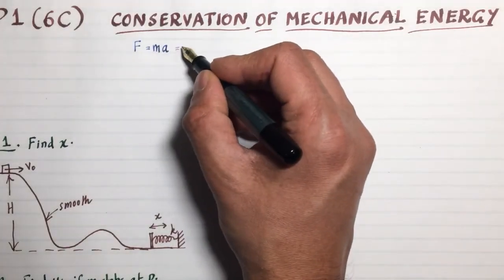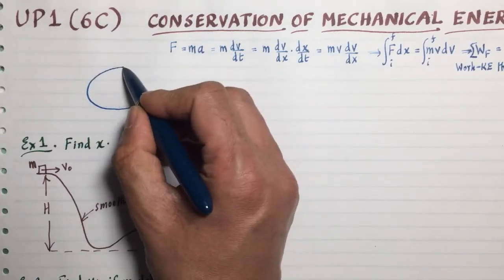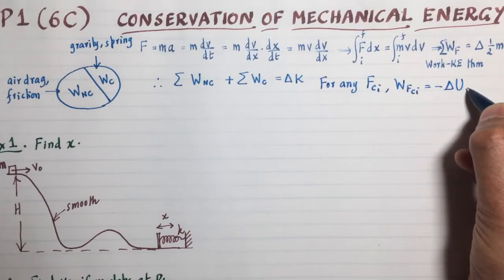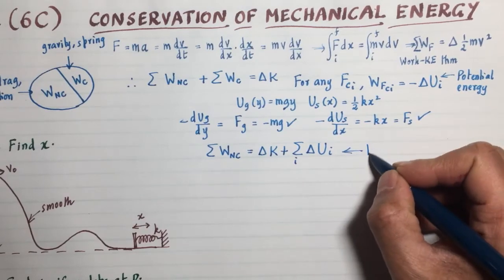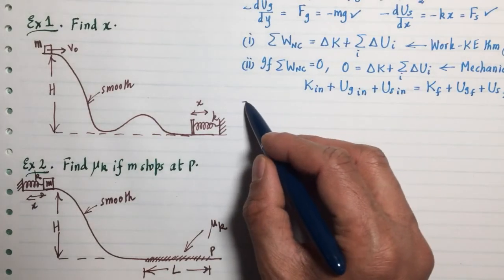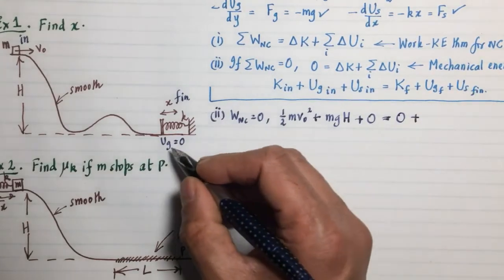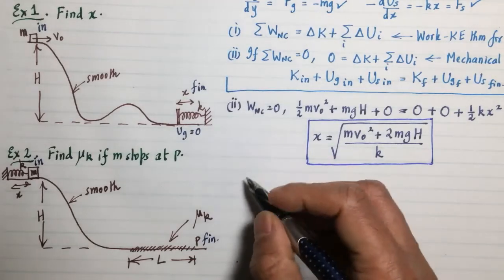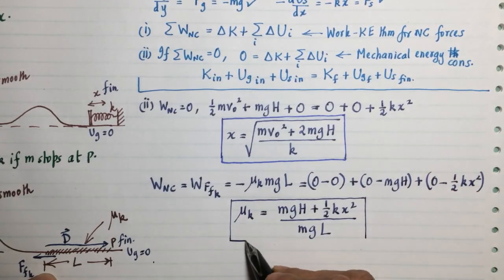UP1 (6C) Conservation of energy